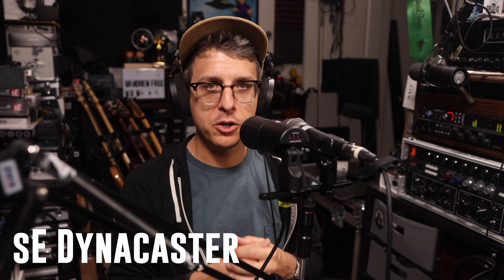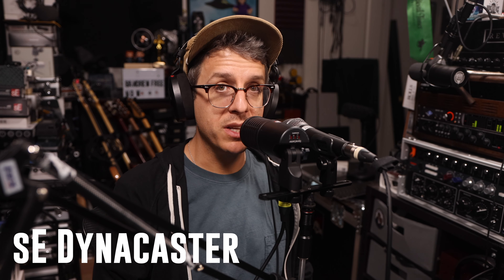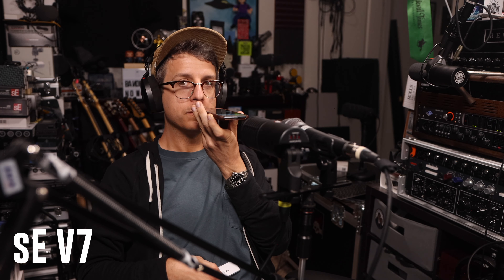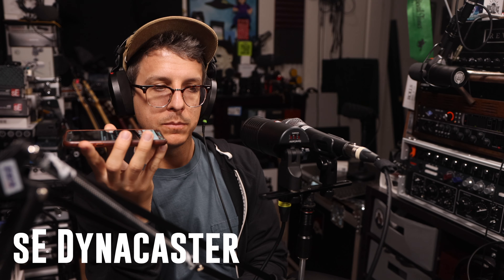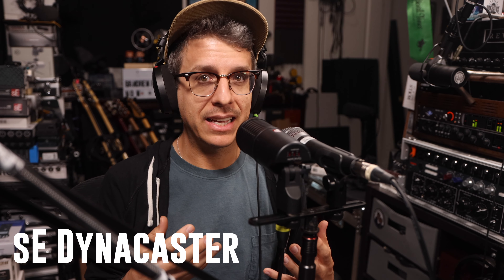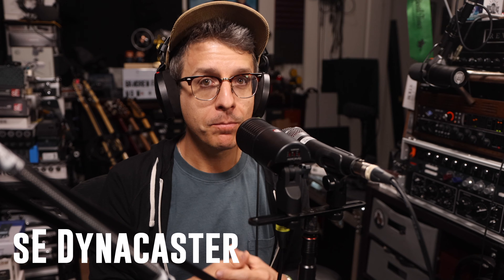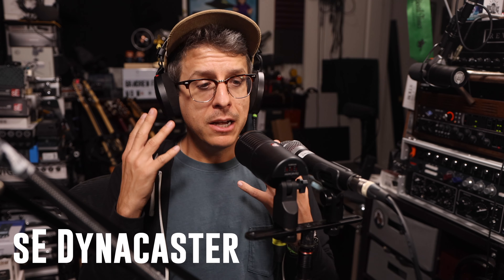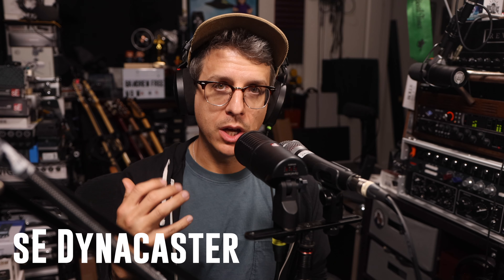sE Dynacaster vs. sE V7 (Background Noise & Close Micing)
00:00 - Intro
00:25 - Close Micing Test
01:16 - Background Noise Test
02:35 - Conclusion
04:22 - Summary